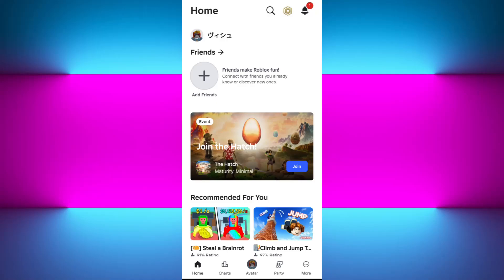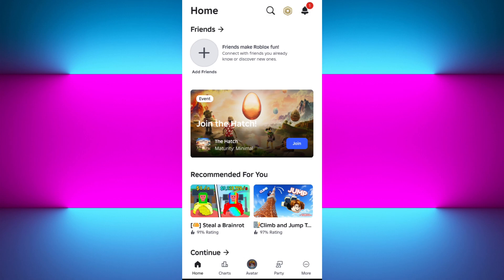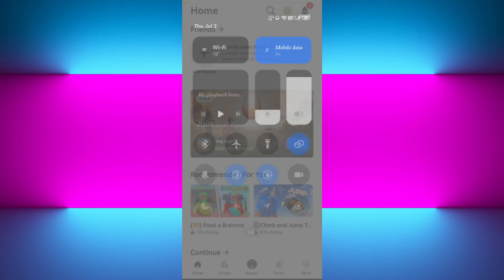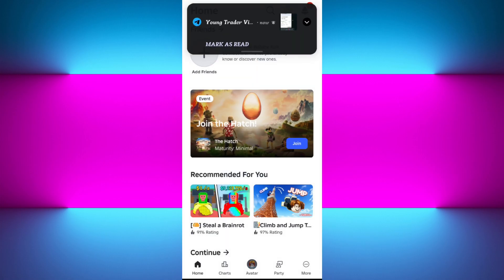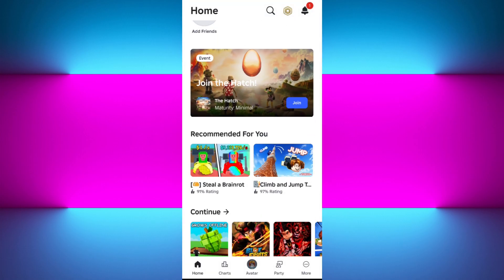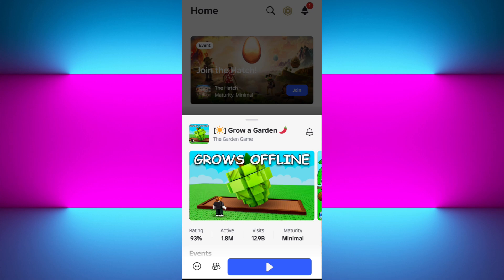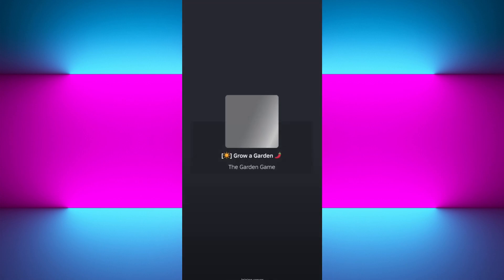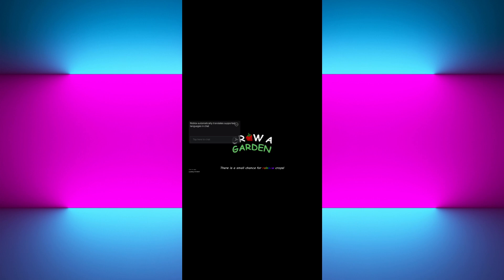How to Turn Your Screen Sideways on Roblox Mobile (Step by Step)